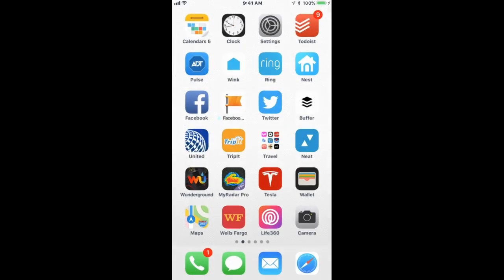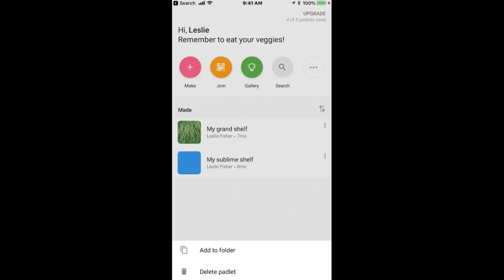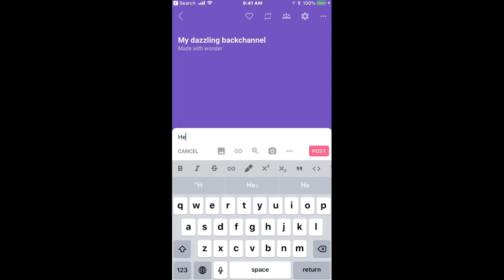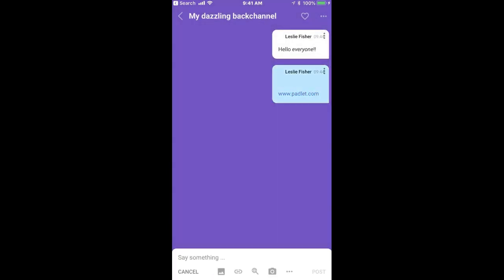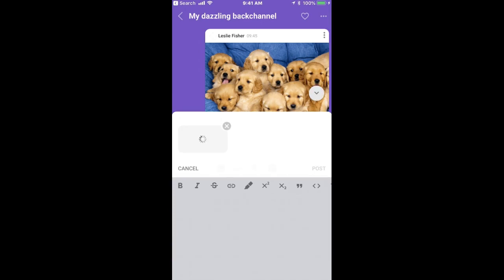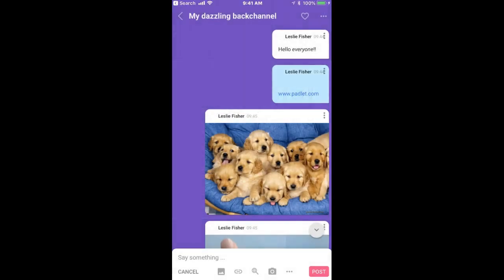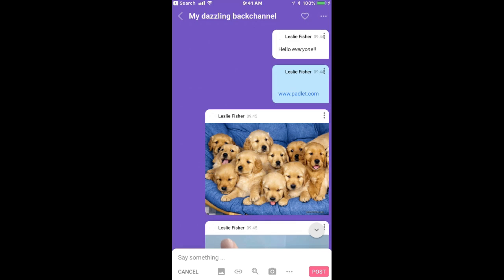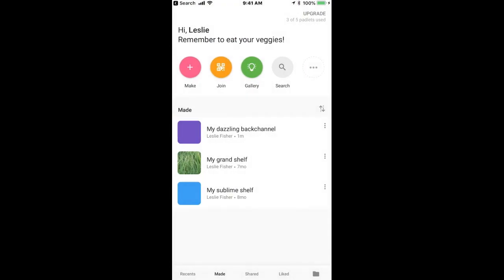There is a Backchannel Option hiding in Padlet